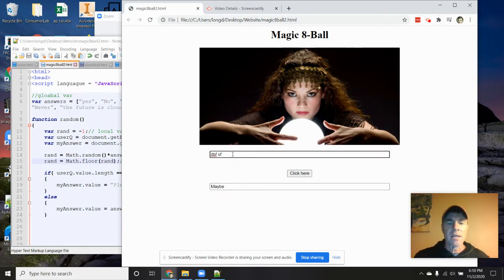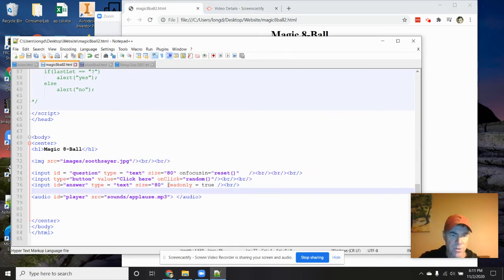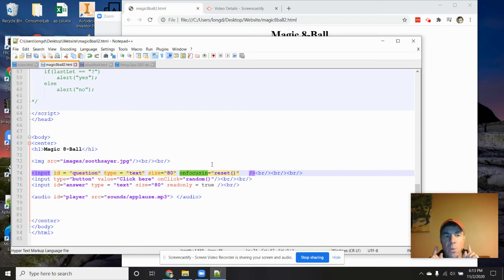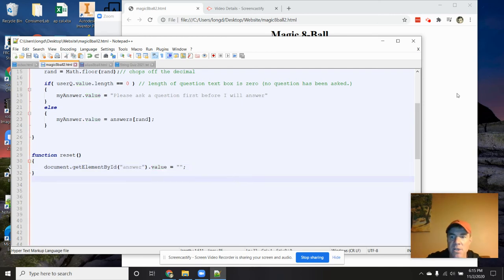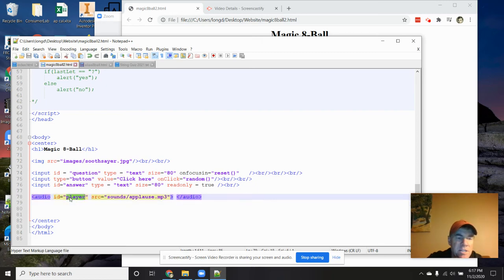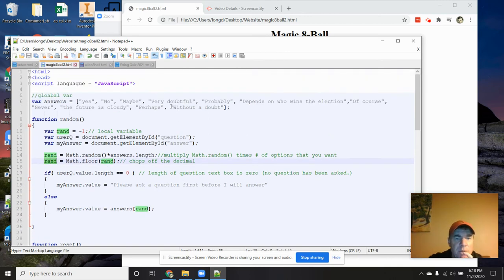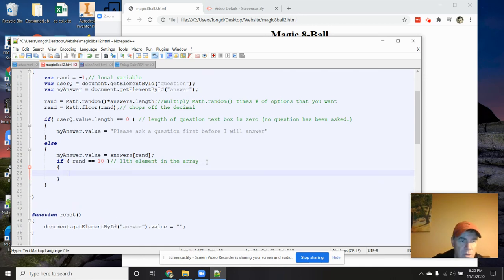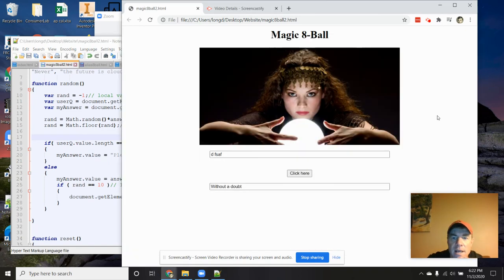Magic8Ball -- Finishing touches